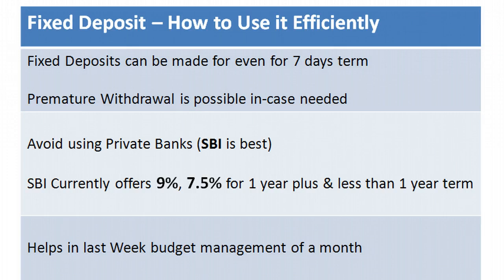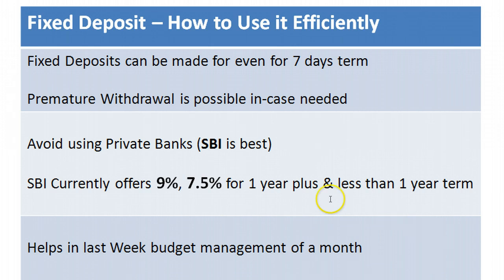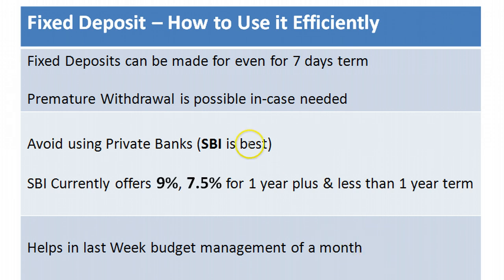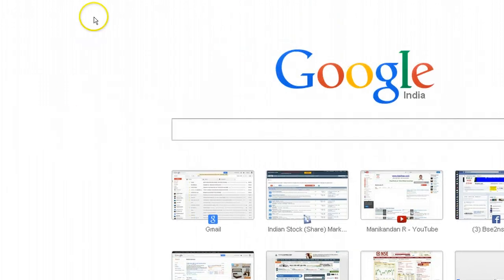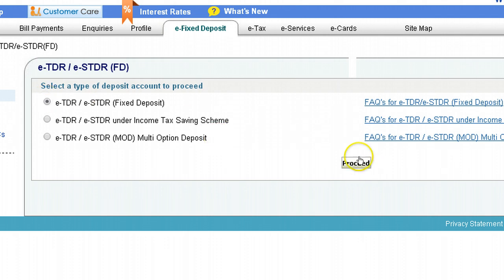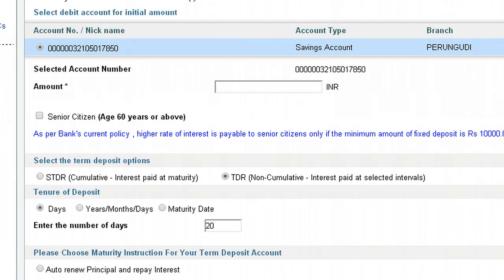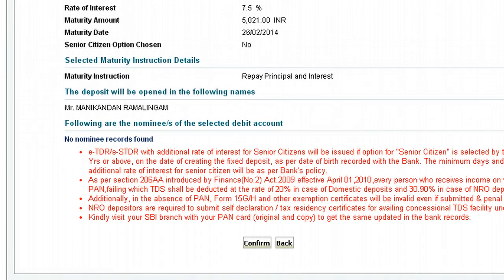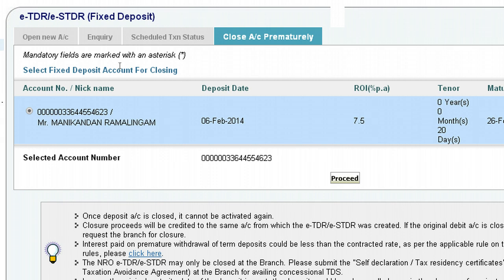Fixed Deposit in India - Interest Rates - Know How - bse2nse.com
This video talks about benefits of Fixed Deposit and how to use it efficiently to manage your personal finance